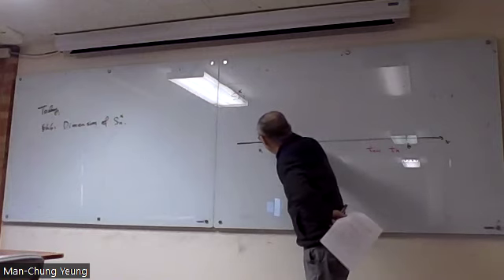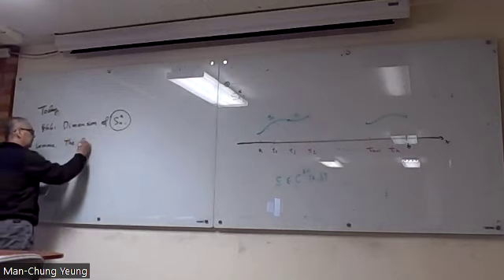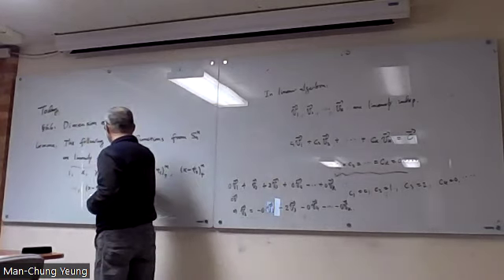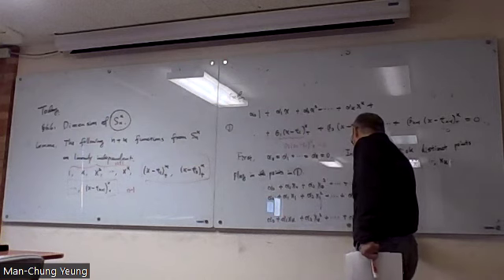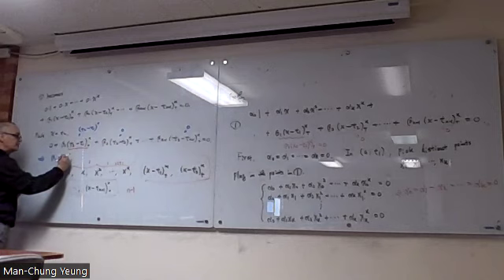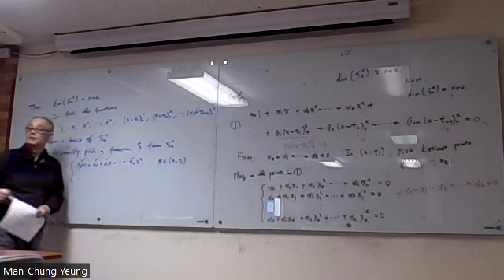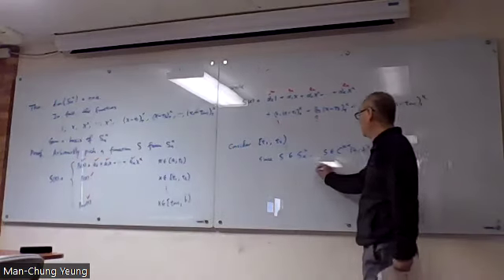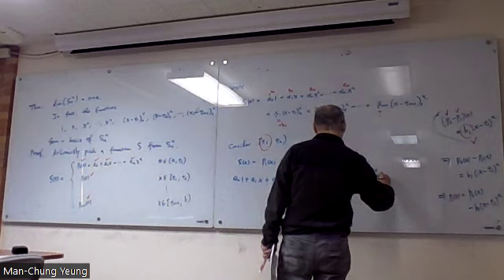Dimension of S_n^k, 3-4